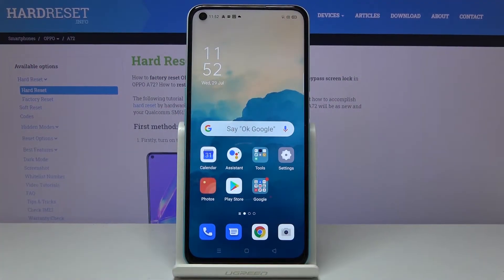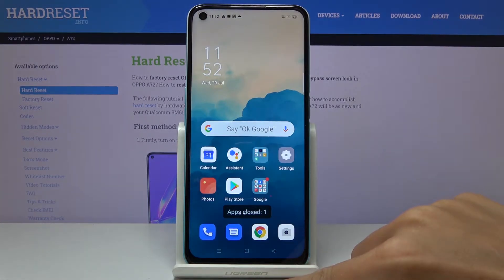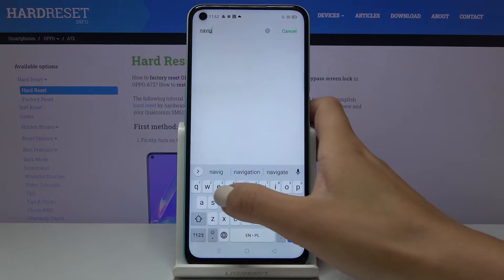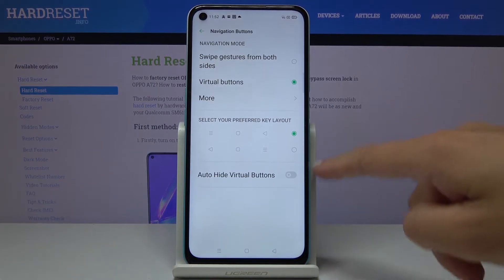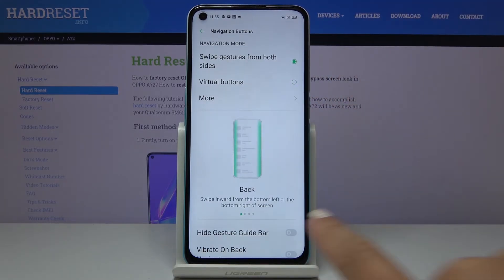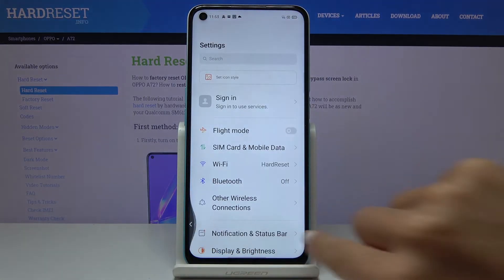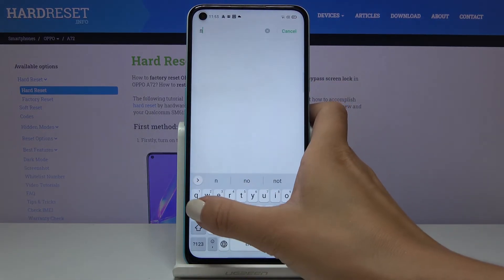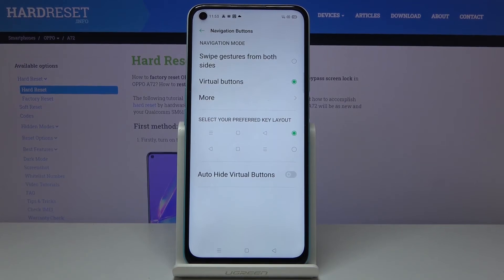How to Change Navigation Bar in OPPO A72 - Turn On Gesture Navigation Bar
Would you like to switch button navigation to gesture piloting? Watch the following tutorial and easily set up gesture navigation. Enter convenience tools and enable swiping gestures from sides. Easily manage navigation in your OPPO A72. Find out what gestures are equivalent to navigation buttons.

How to Change Navigation Bar in OPPO A72? How to Set Up Navigation Bar in OPPO A72? How to Manage Navigation Bar in OPPO A72? How to Switch Navigation Bar in OPPO A72? How to Enable Gesture Navigation in OPPO A72? How to Personalize Navigation in OPPO A72? How to Use Gesture Navigation in OPPO A72?